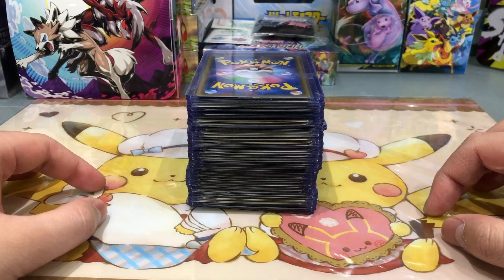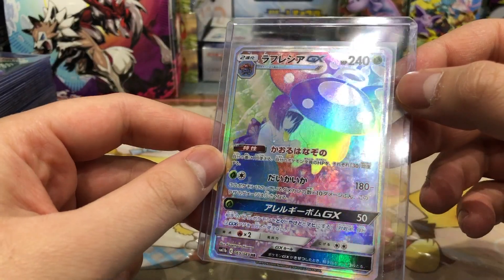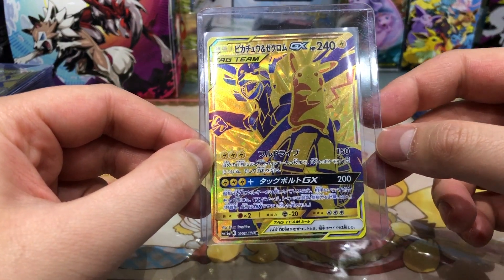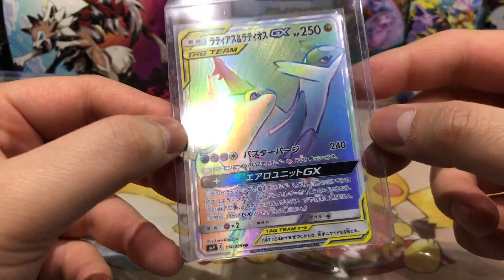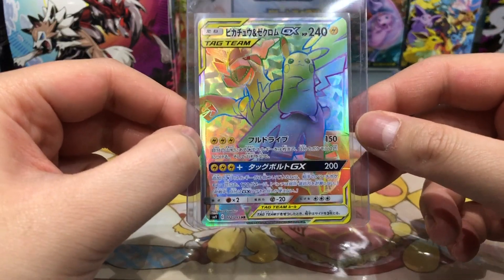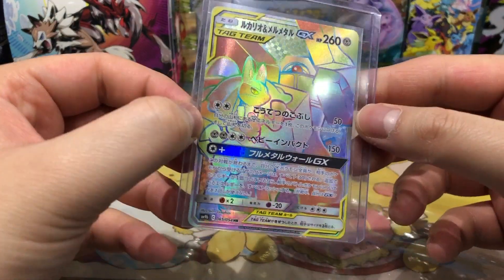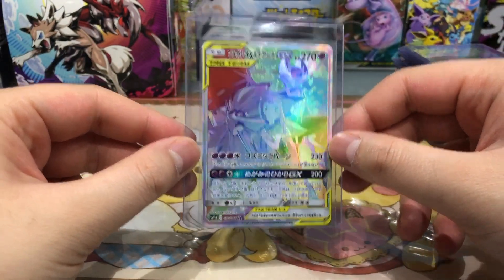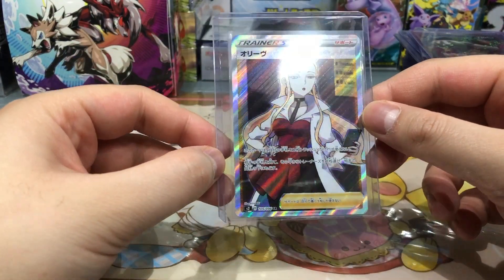Massive Japanese Pokemon Card Opening Haul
Hey guys,
Today I show you guys some Pokemon cards I have bought!